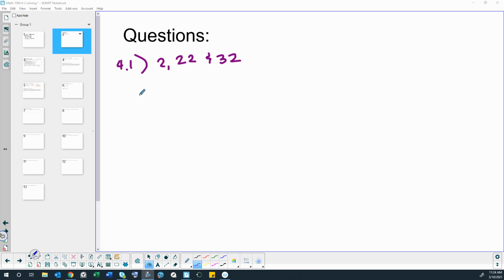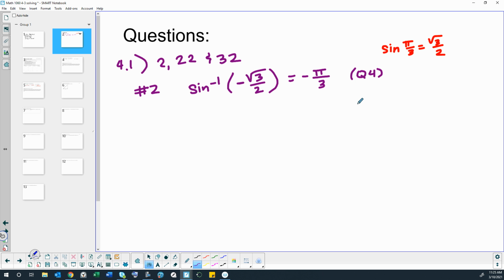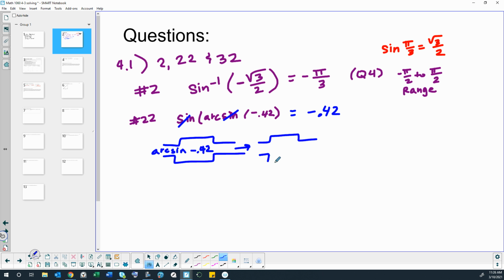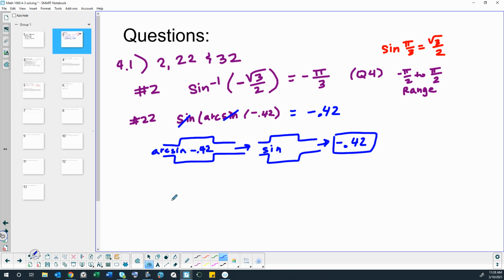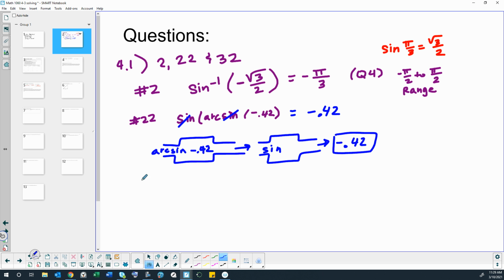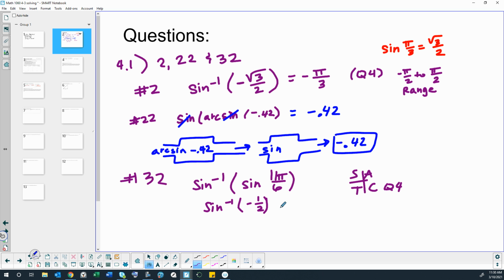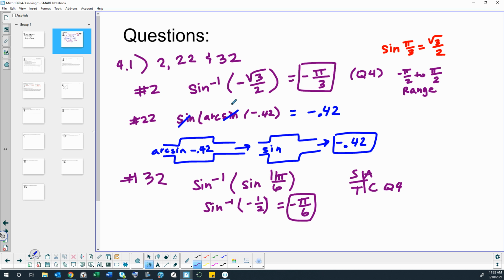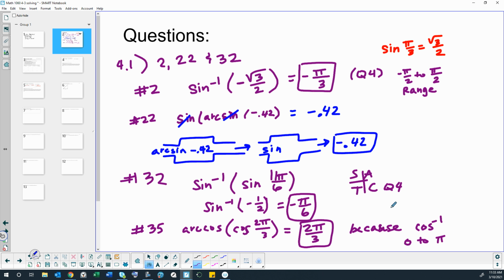Math 1060 4-3 hw questions 2 to 35